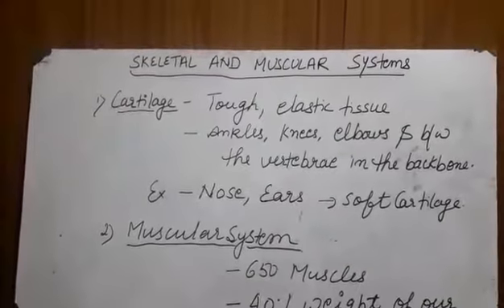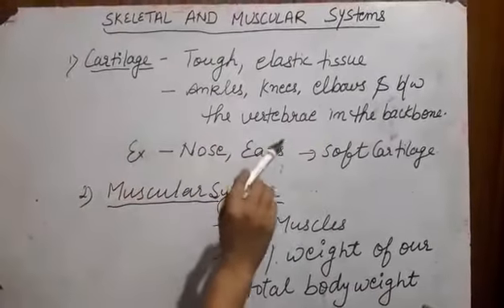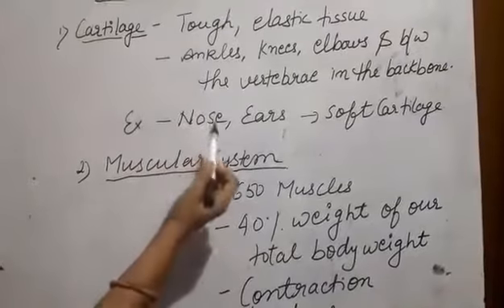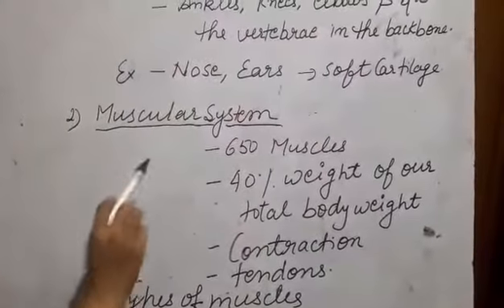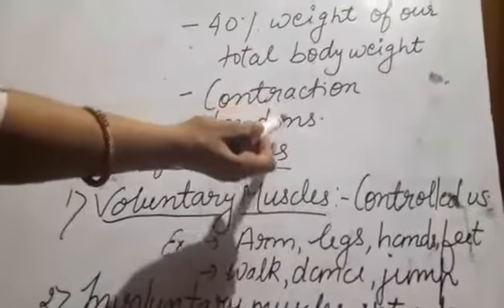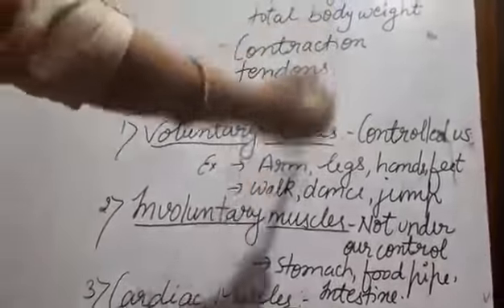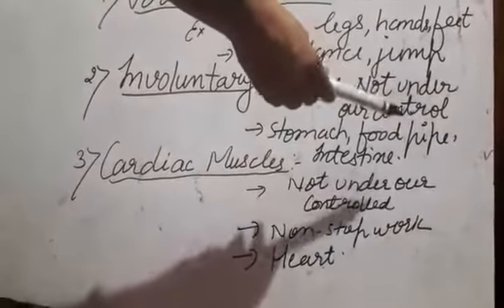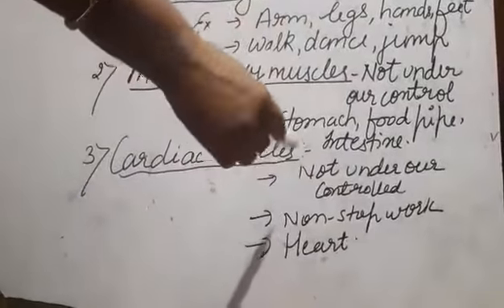Class 5th skeletal and muscular system